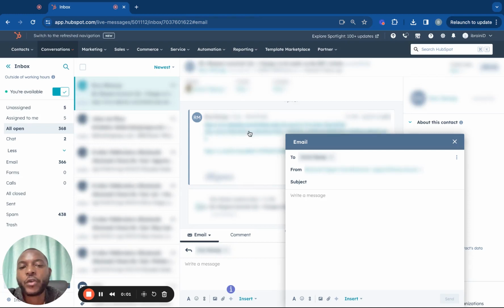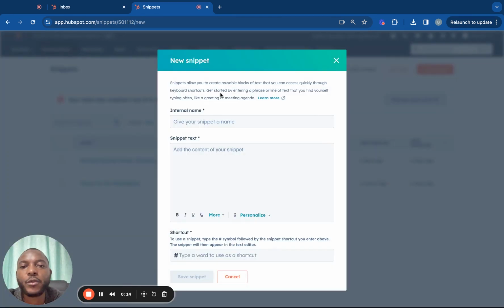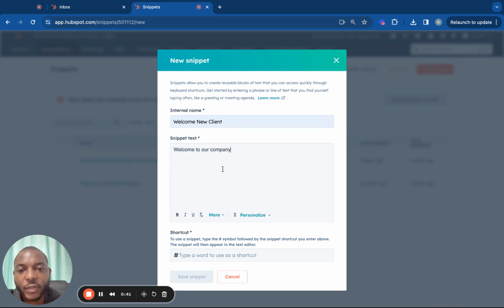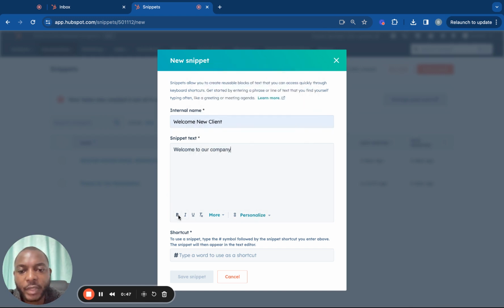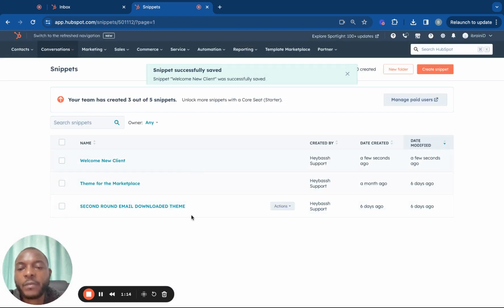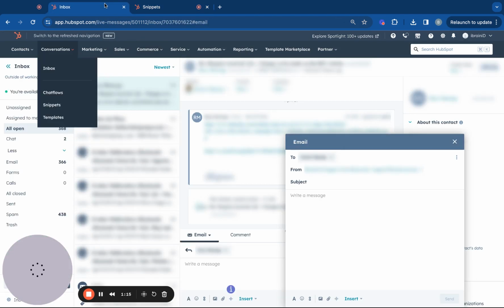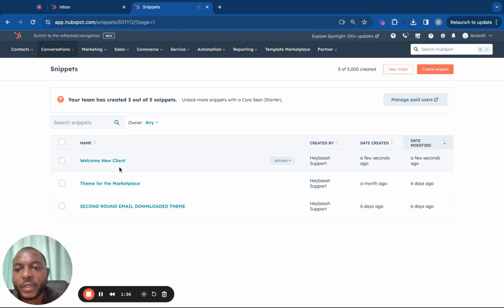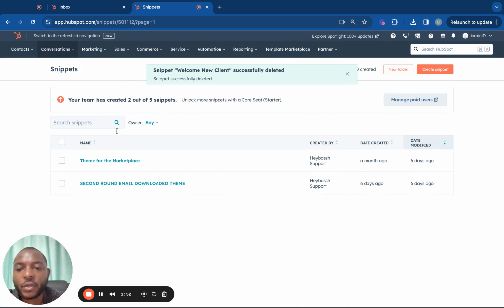How to Create Snippet in HubSpot - Mastering HubSpot CRM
Discover the efficiency of creating snippets in HubSpot CRM with our detailed tutorial! Snippets are quick, reusable blocks of text that you can insert into your communications using keyboard shortcuts. This feature is ideal for anyone looking to streamline their workflow in HubSpot, particularly when handling frequent communications like emails or chat responses.

🔧 Key Steps:

1. Navigate to Snippets: Start by going to the 'Conversation' tab, then select 'Snippets'.

2. Create a New Snippet: Click on 'Create Snippet' and begin crafting a reusable block of text that you often use, such as greetings or common responses.

3. Personalize Your Snippet: Enhance your snippet by adding personalization tokens and formatting options like bold or italic text to make your messages more engaging.

4. Use Your Snippet: To deploy your snippet, simply type the '#' symbol followed by your designated shortcut. The text will automatically populate in your text editor, ready for use.

🛠️ Practical Use-Cases:

1. Speed Up Customer Replies: Quickly insert greetings, FAQs, or standard follow-ups to enhance customer interaction without typing the same text repeatedly.

2. Enhance Team Efficiency: Share snippets among team members to ensure consistent and quick responses across all customer service and sales communications.

3. Improve Email Response Times: Use snippets within your email workflows to send faster, yet personalized responses to common inquiries or updates.

💡 Pro Tips:

1. Organize Your Snippets: Categorize snippets by use-case or department to make them easily accessible to the right team members.

2. Regularly Update Snippets: Keep your snippets current by reviewing and updating them periodically to align with any new company information or policies.